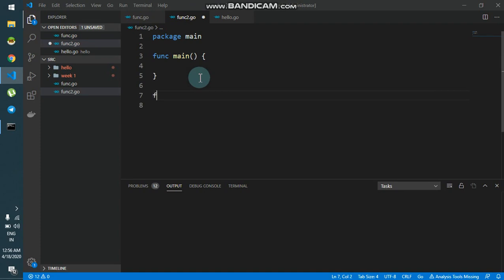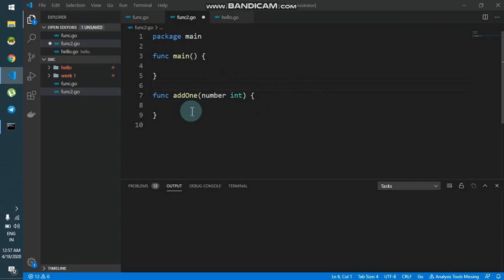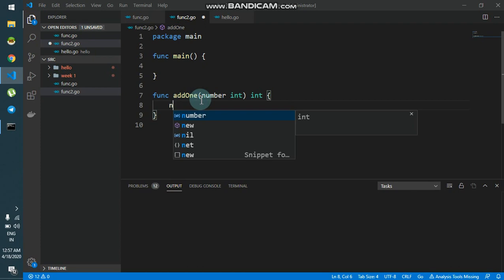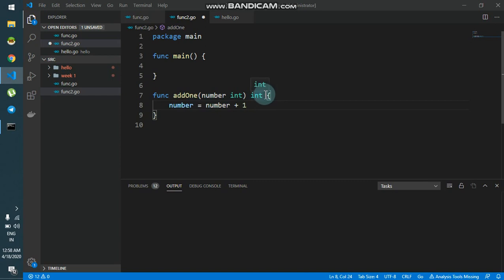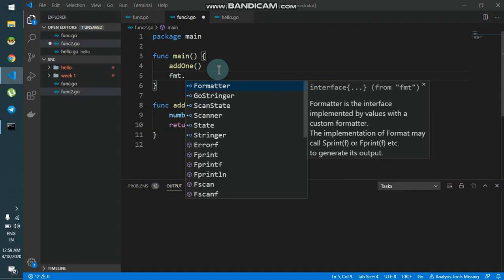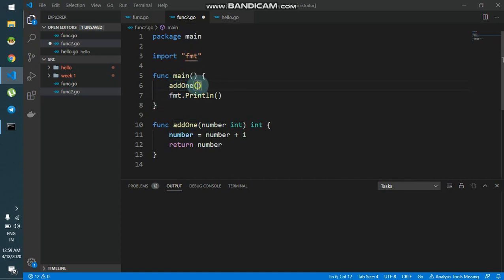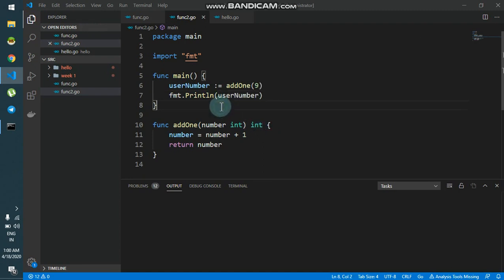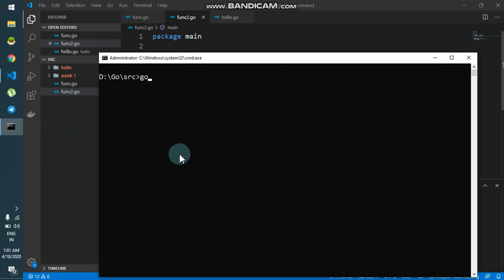go lang func part-2 args and return | Go langTutorial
go lang  func part-2 args and return
Go langTutorial